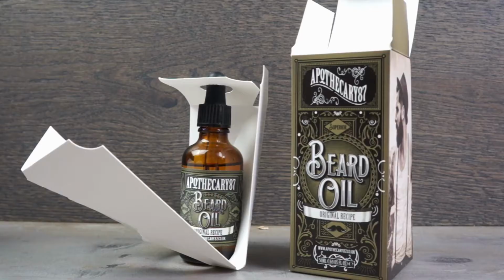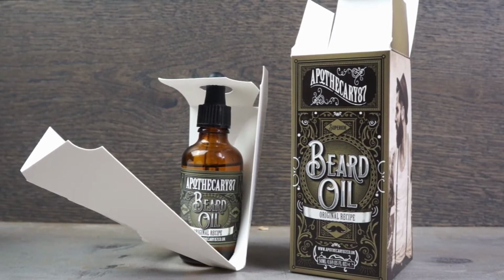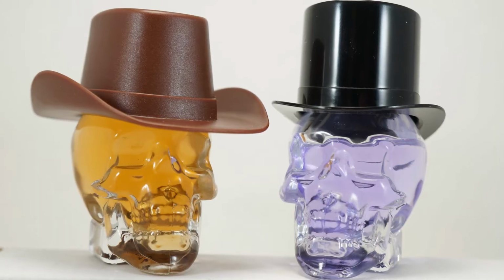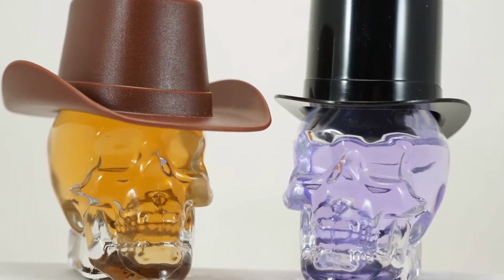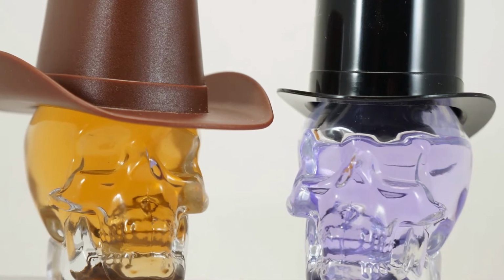Top 3 Beard Oils - You should definitely try these!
today I go through my top 3 beards oils that have stood out to me more than the rest. Beard oils all seem to work the same for me and help improve my beard so this is more about product scent, packaging, and texture then it is about how well it works. Below you will find the full video links to each of the top 3 products as well as a link to purchase said product.

all scents kit=

Original Recipe 1.7 FL OZ
Unscented 1.7 FL OZ

Alpha male
Colorado Kid